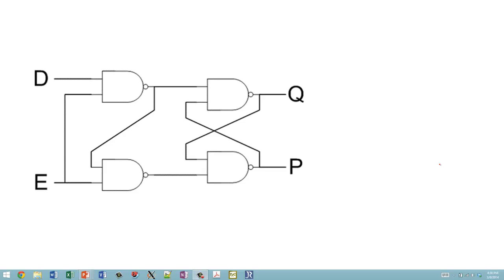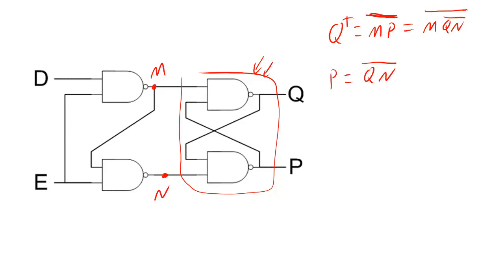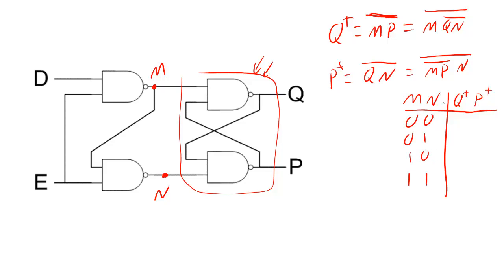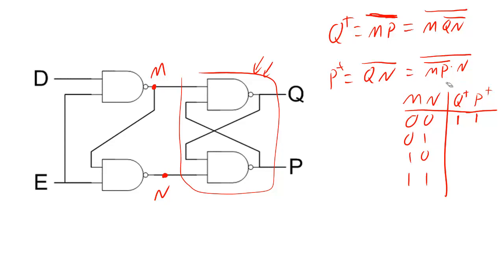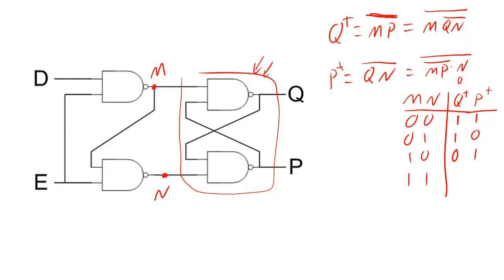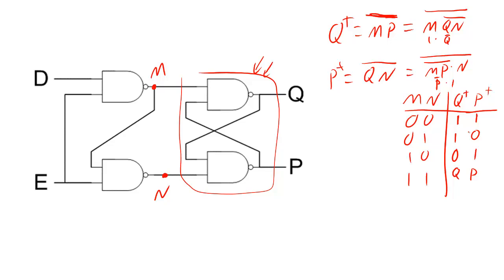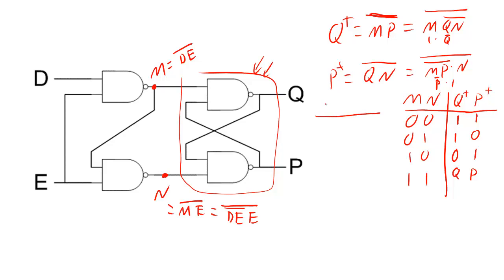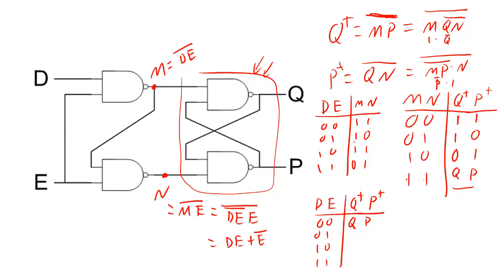Example: Analyzing circuits with feedback